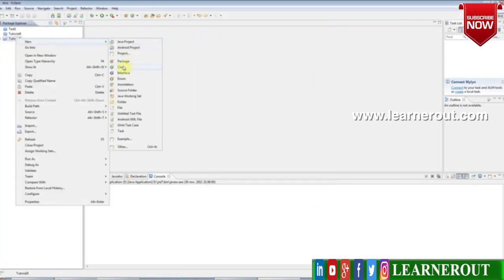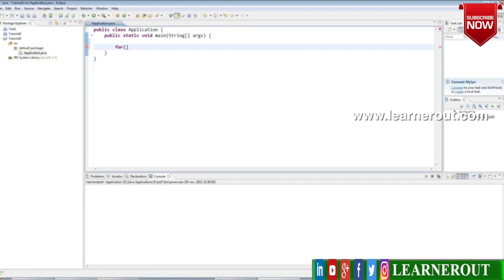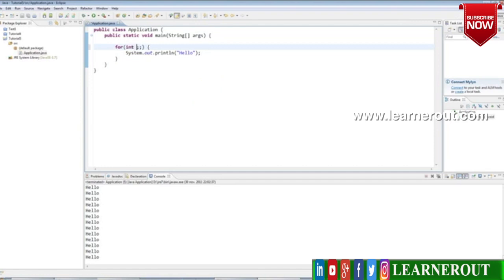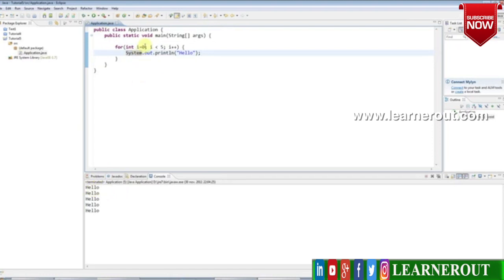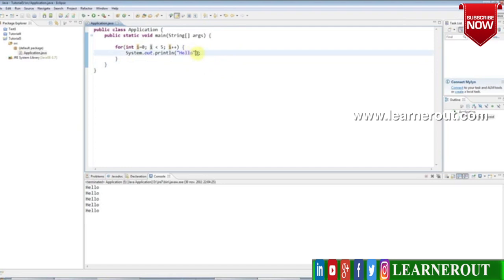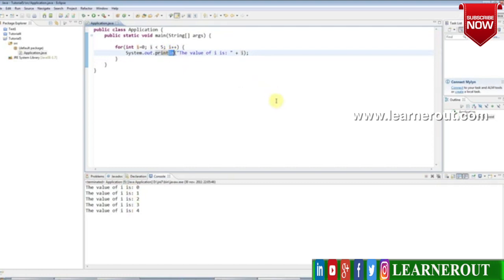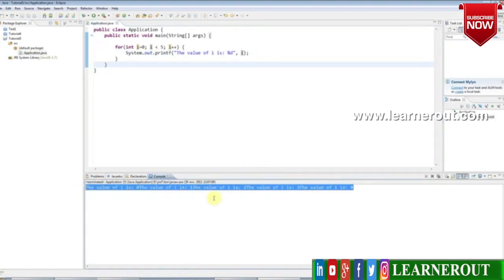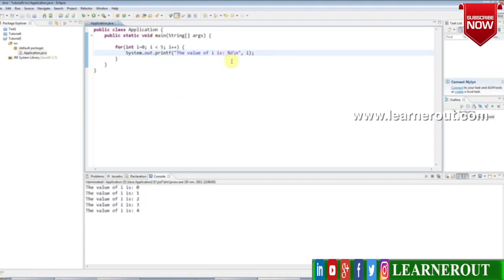#7|| For Loops|| JAVA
For Loops|| JAVA